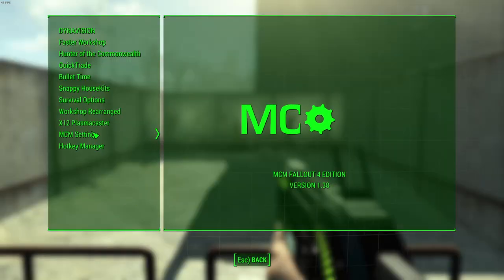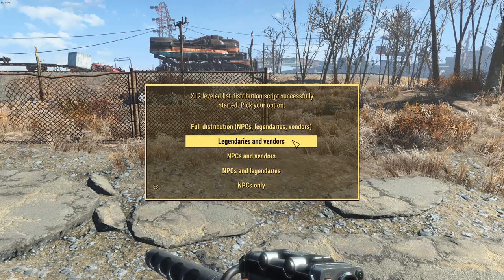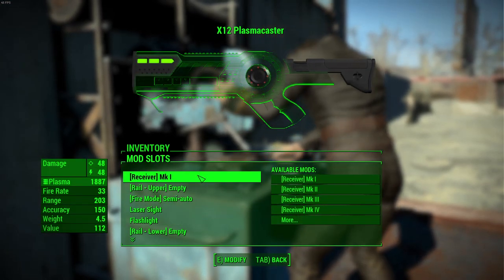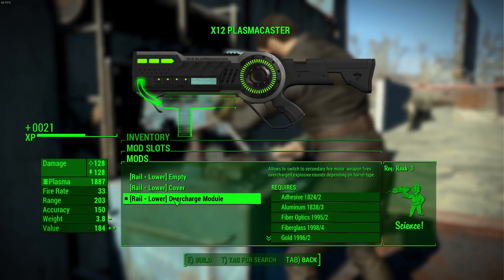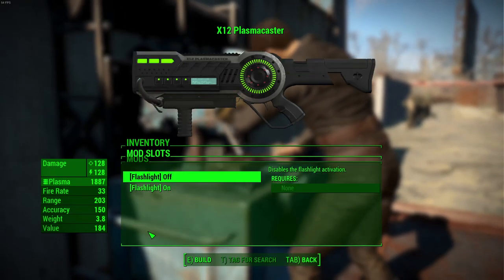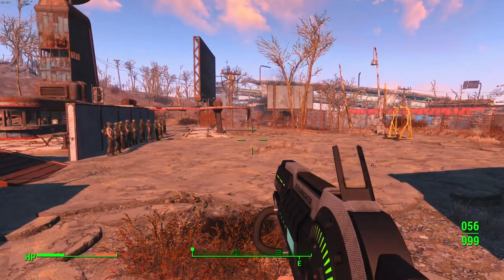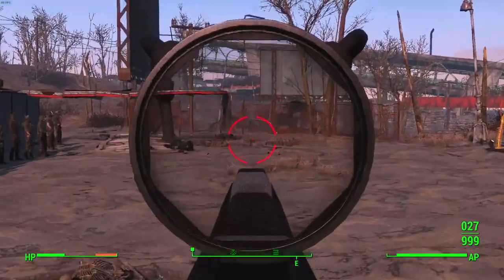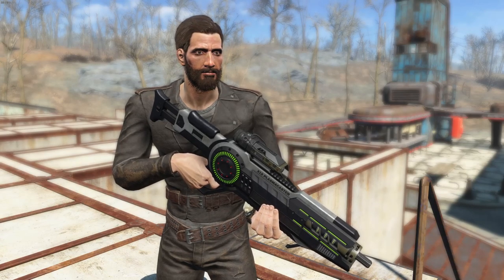Fallout 4 Mod Review: X12 Plasma Caster (Coolest Energy Weapon Ever)